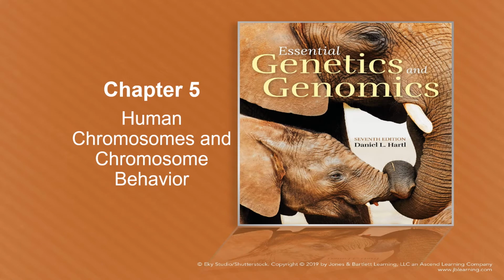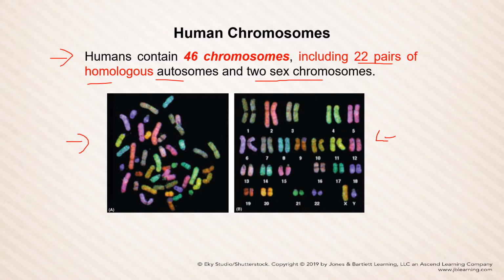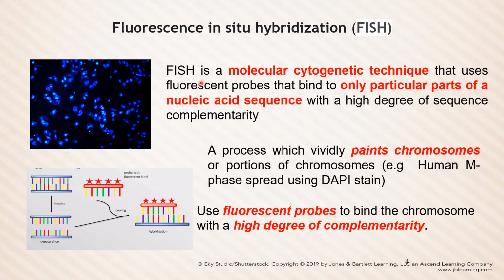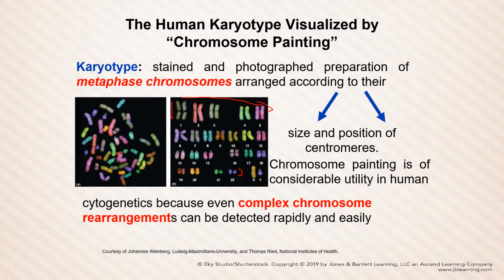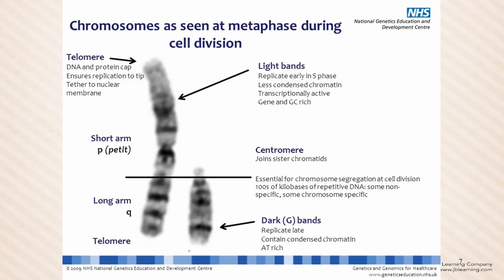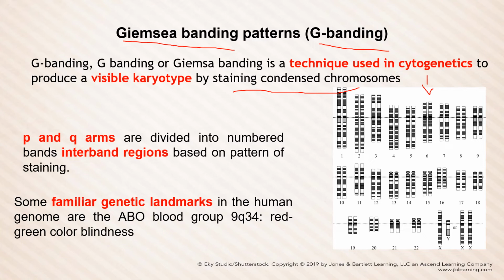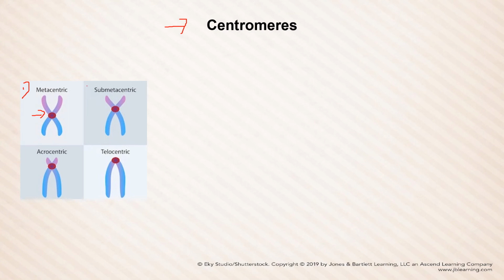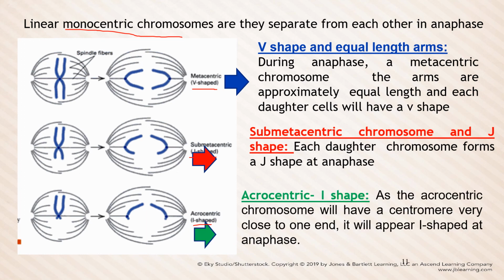Genetics Chapter 5 section 1